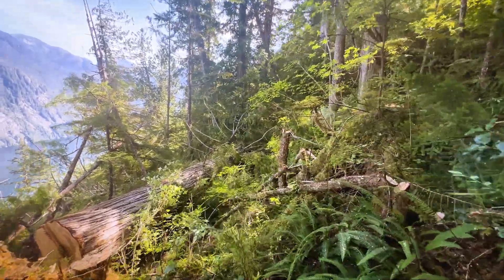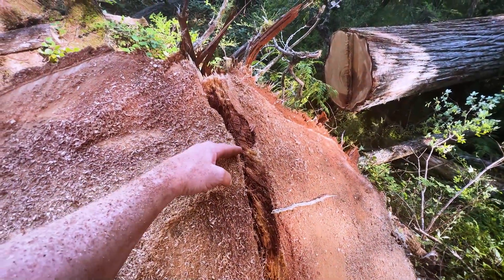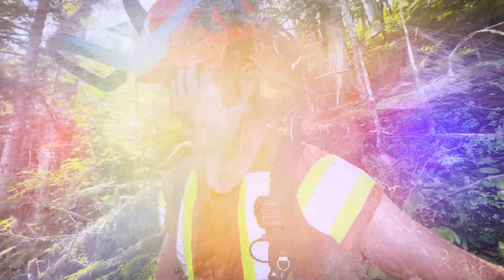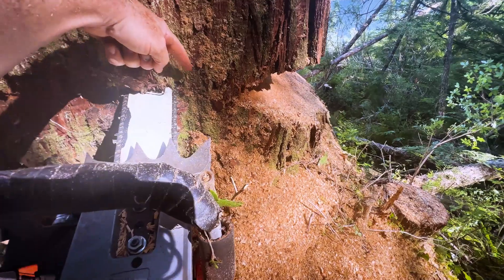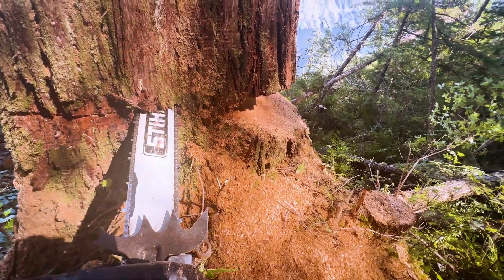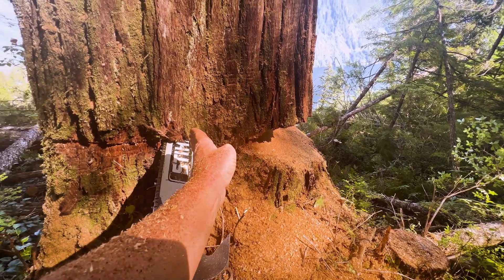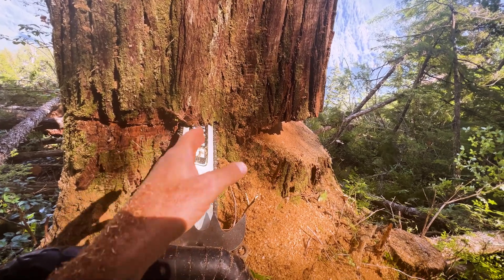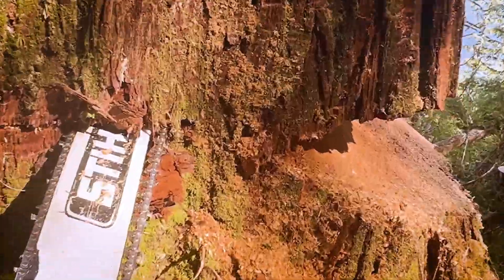October Highlights | PowerWedge now at WoodBoss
The most powerful felling wedge today is now available for pre-order. 40% increased lifting power over other wedges.

My videos are edited by the talented Bieke Vandaele.